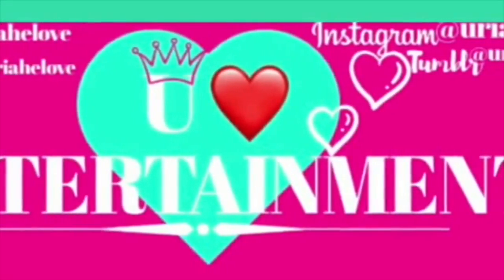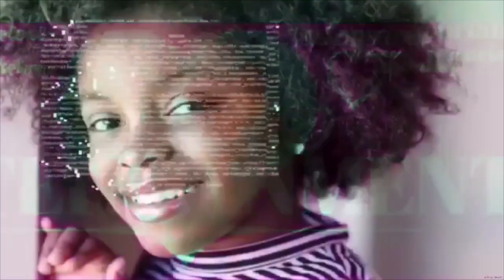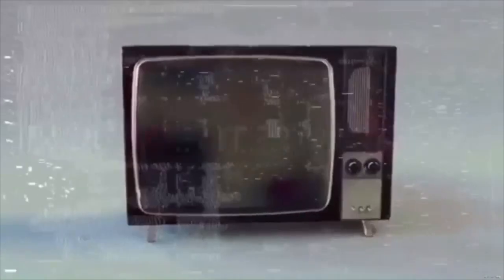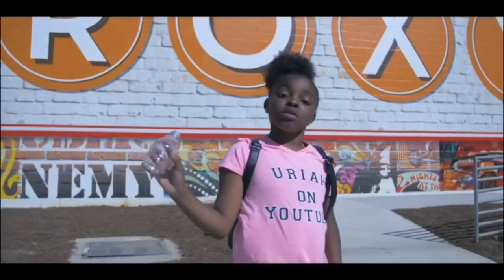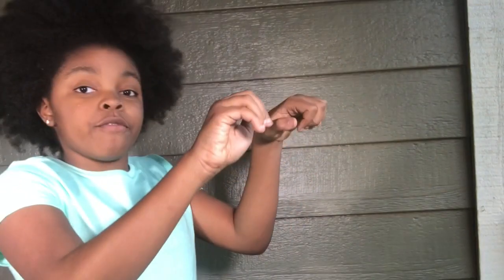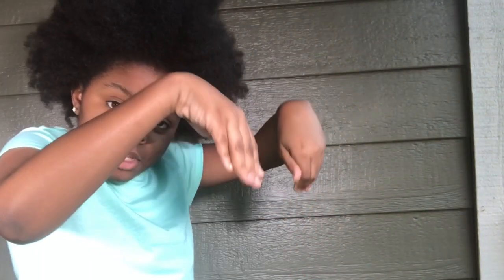TEACHING MY CHALLENGE URIAHGUCCIDOWNCHALLENGE U♥️ENTERTAINMENT 💃🏾🔥